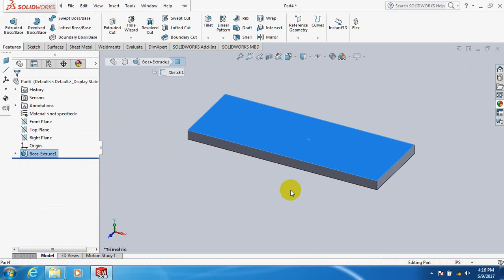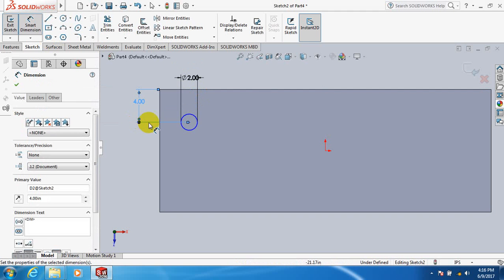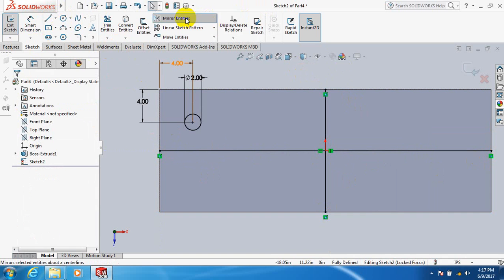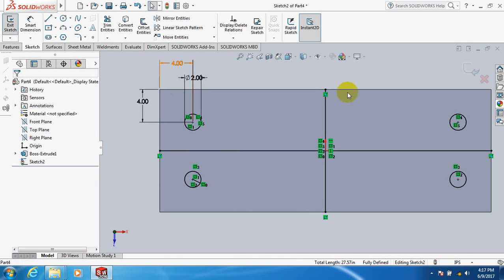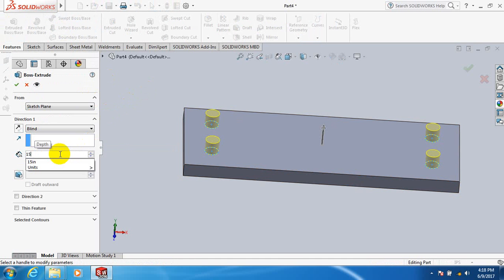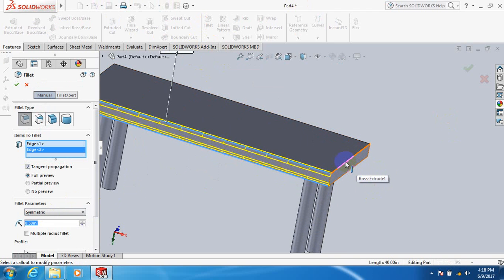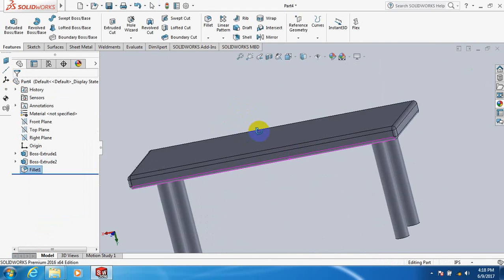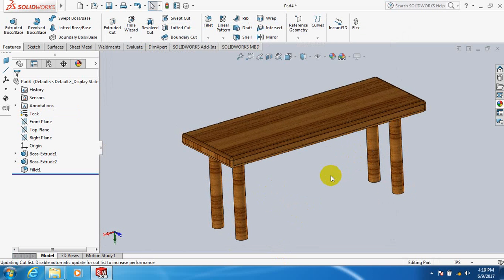solidworks tutorial - how to make a table. specially for beginers